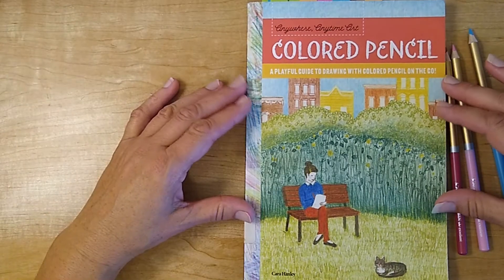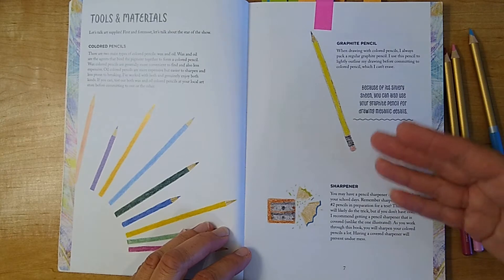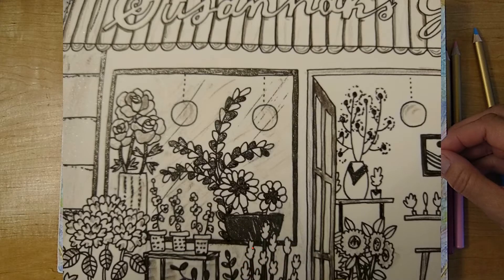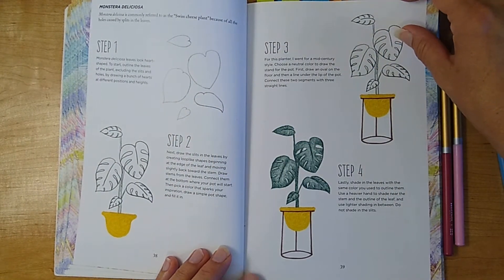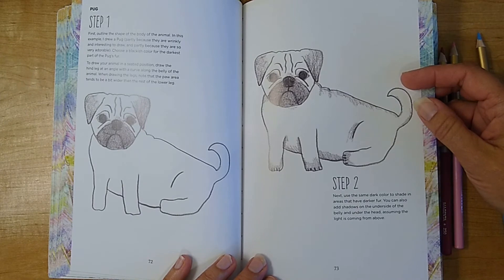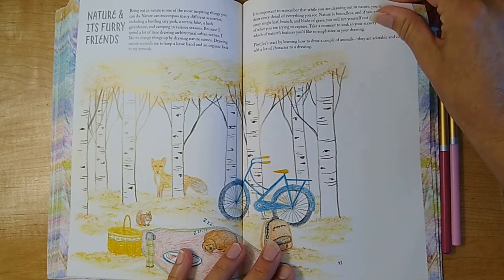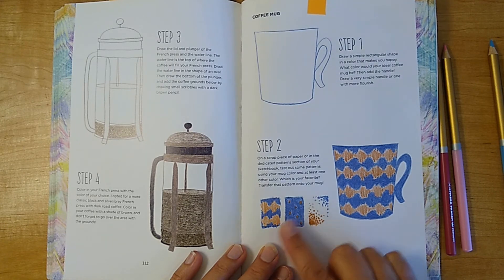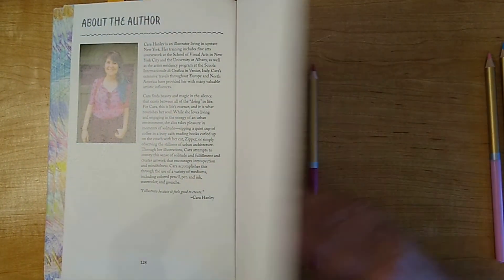Colored Pencil: A Playful Guide to Drawing with Colored Pencil on the go! Cara Hanley Book Review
Colored Pencil Book Review #2: Cara Hanley's Colored Pencil: A playful guide to drawing with colored pencil on the Go!
I definitely recommend this book for coloring book artists as well as anyone who loves drawing with colored pencils.
Here's the link for Cara's book- check it out